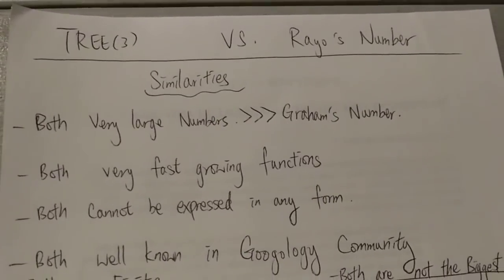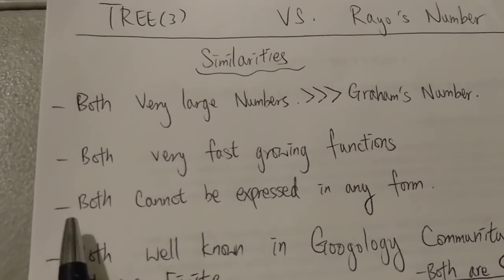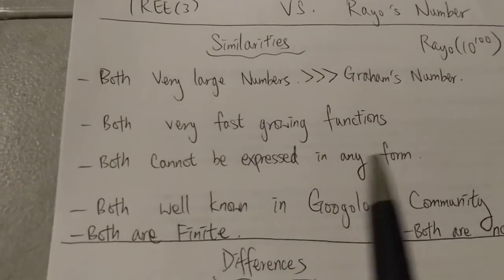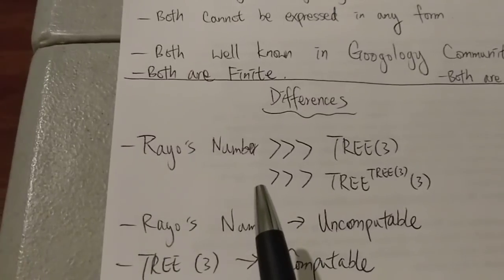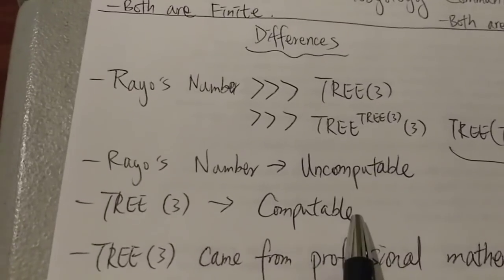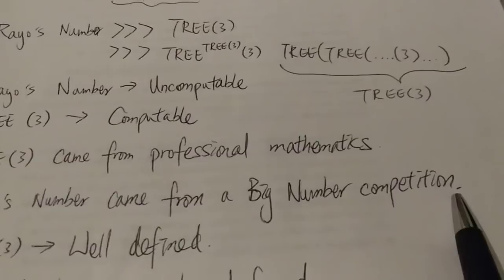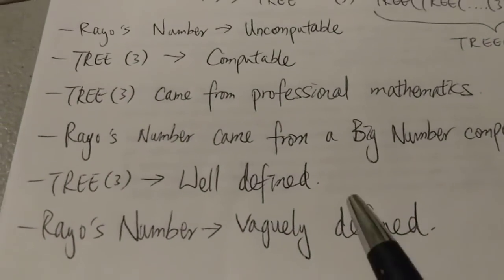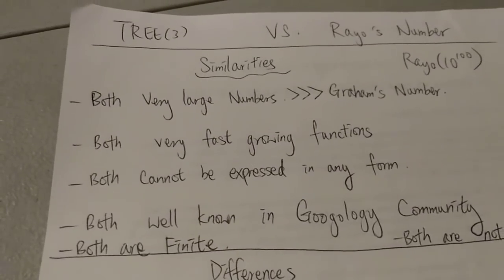TREE(3) vs Rayo's Number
Which is bigger? How much bigger? What's the difference?